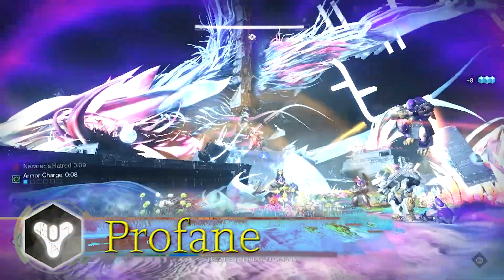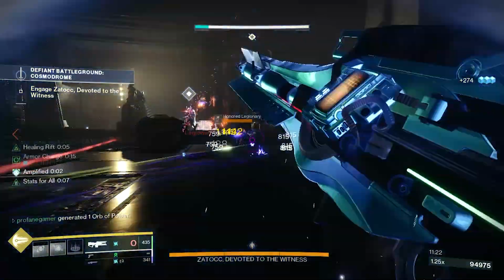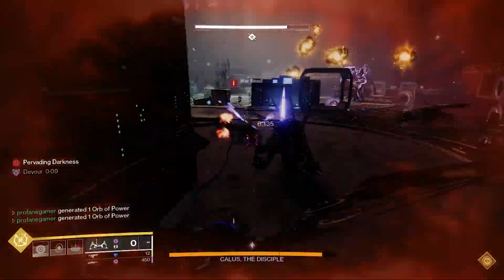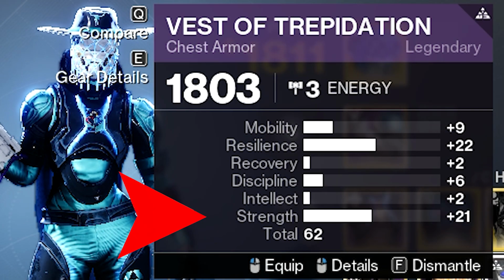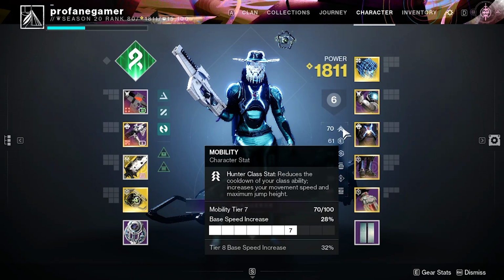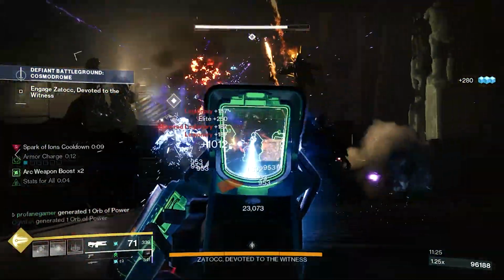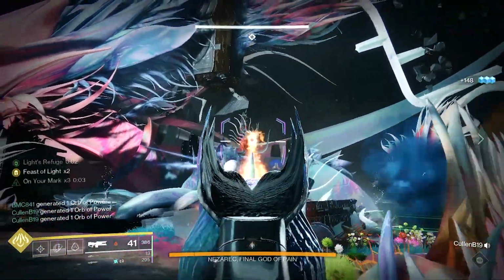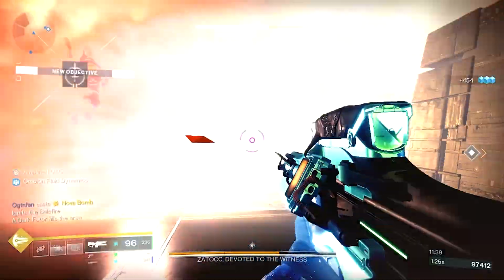The HIGH STAT ARMOR Hacks that Bungie DOES NOT Want You To Know About... [Destiny 2 Lightfall]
Today we cover details to High Stat Armor Focusing and Farming that many Guardians are not aware of. Many of these details are not explained properly in Destiny 2 Lightfall or not explained at all. These Tips and High Stat Armor Hacks will help you farm for the High Stat Armor Drops you need in Destiny 2 Lightfall!

🎮 HELPFUL LINKS 🎮

Profanendobscene

Profanendobscene